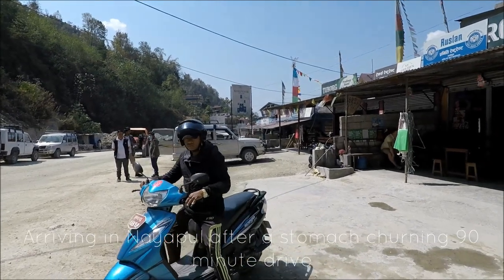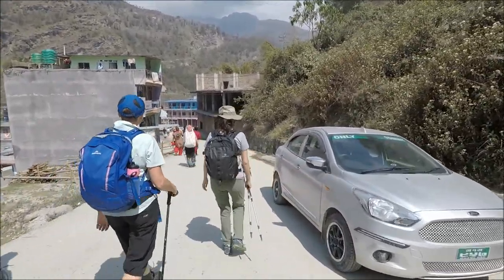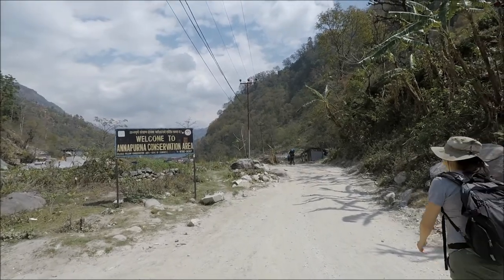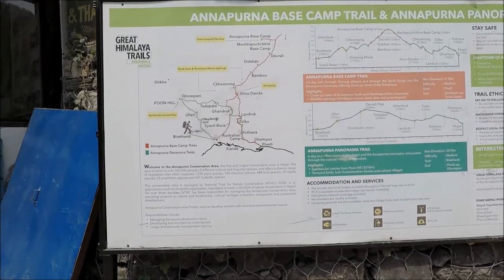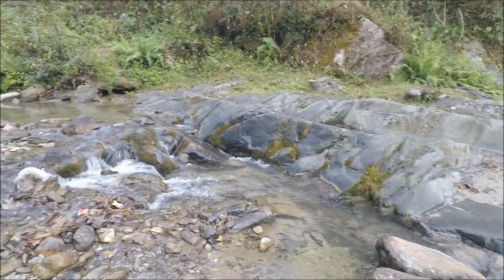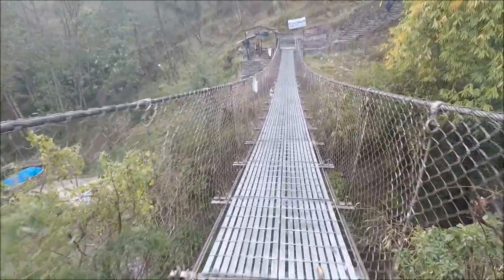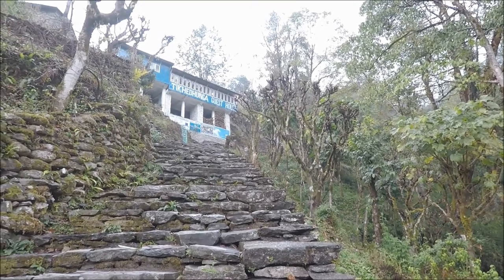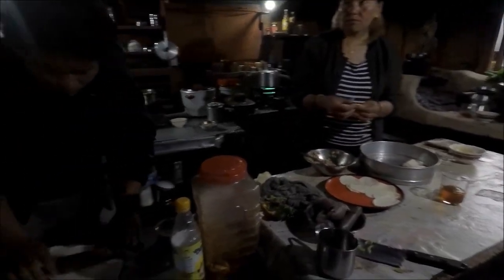Pokhara - Nayapul - Tikhedhunga || Annapurna Base Camp Trek || Day 4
Day 4 of my 15-day tour and trek to Annapurna Base Camp - 19 March 2019.

Today is the day I start trekking!!!

There is a ride in a van from Pokhara to the trailhead at Nayapul. It is a bit of a tummy churner and I'm surprised I didn't get carsick.

Not long after the group leaves Nayapul, we have to cross the first suspension bridge. I've been looking forward to crossing these.

And then I finally get to cross the iron bridge at Birethanti. I have seen it in so many other videos and I need to take a moment to compose myself as I can't quite believe I am here. It's amazing.

The trek today is mostly along a dirt road. It's not very difficult. I wish I knew to enjoy this day while it lasted because the next 8 days are going to be tough!